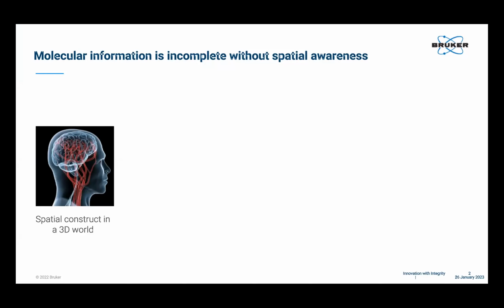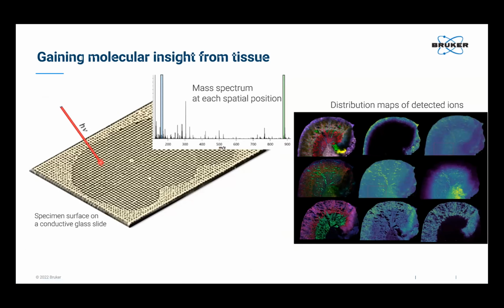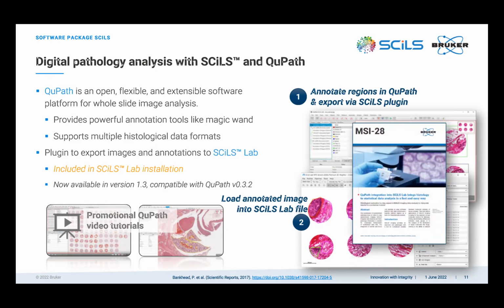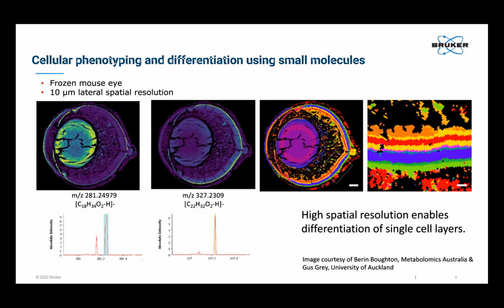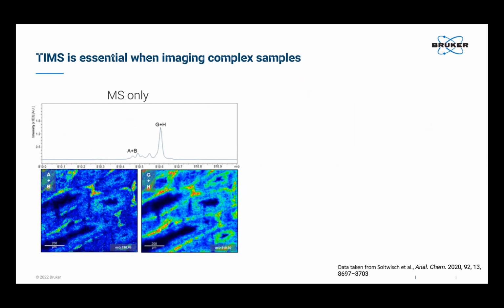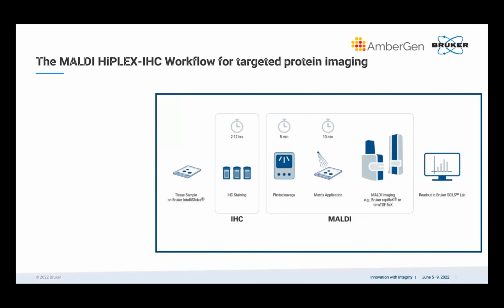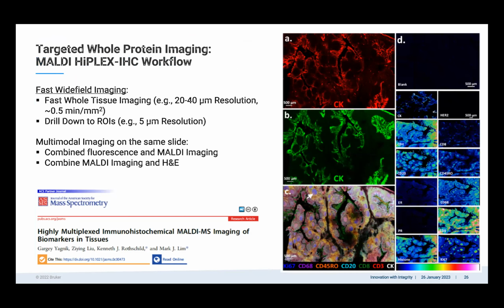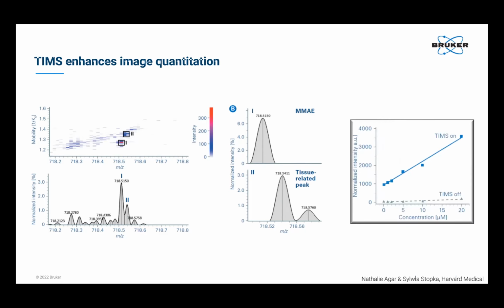Spatial Awareness with MALDI Imaging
Single Cell Genomics, SC Proteomics, and Spatial Omics with MALDI Imaging
[Bruker Research Day: Talk 3]

Single-cell technologies are revolutionizing biology, from imaging FACS-isolated cells to deep sequencing to functional proteins. Genomics is helping researchers uncover molecular insights, explore cellular heterogeneity, dissect cell-type differences, identify rare cell types, and detect novel biomarkers. In diseases that lack genetic elements and most proteins work via post-translational modifications, single-cell proteomics reveals information on protein levels. Understanding the spatial organization of cells/molecules is critical in treating diseases. Special biology can be explored by Spatial Multi-Omics, which combines spatial transcriptomics and antibody-based protein measurements. Imaging is a complementary field to many aspects of spatial biology and continues to provide researchers with the unique capability of being compatible with metabolomics, lipidomics, glycomics, and proteomics. This single-cell series will introduce single-cell technologies, such as 10x Genomics and FACs, and explore ultra-high sensitivity workflow on the timsTOF SCP system. The second seminar will introduce SpatialOMx Workflow on timsTOF flex MALDI-2 imaging and the downstream process.